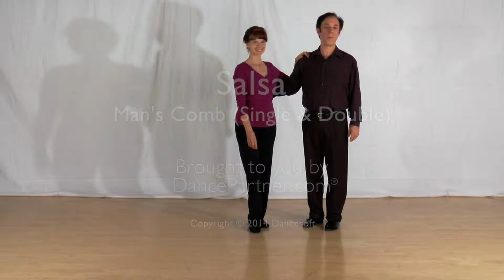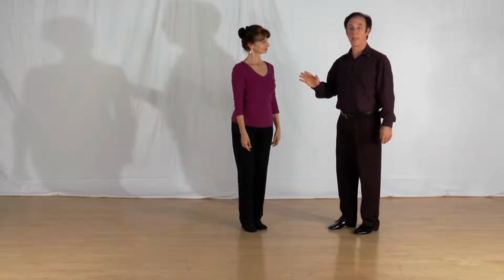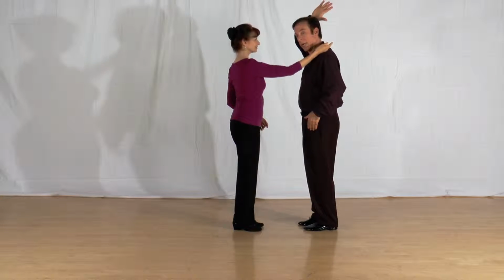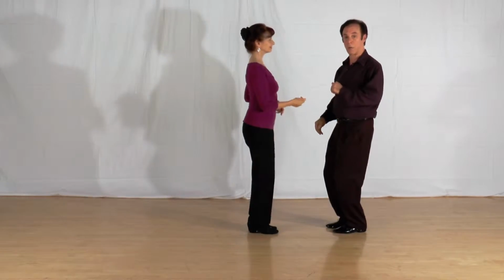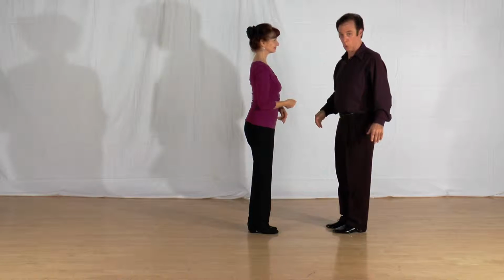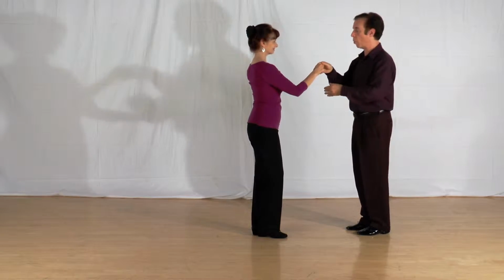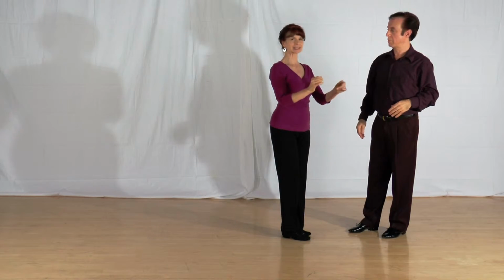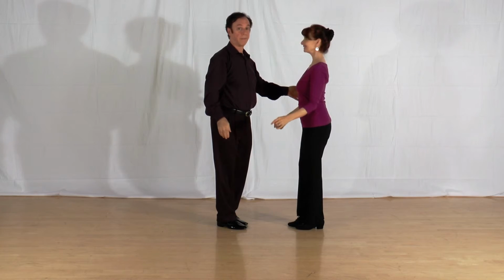Salsa-1-11: Man's Comb (Single and Double)